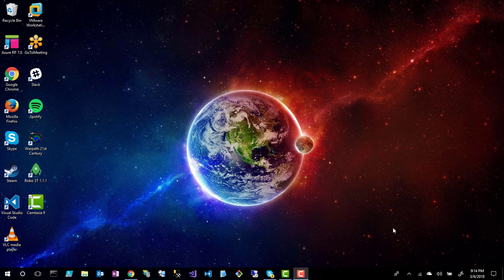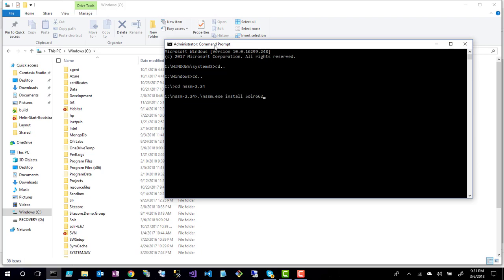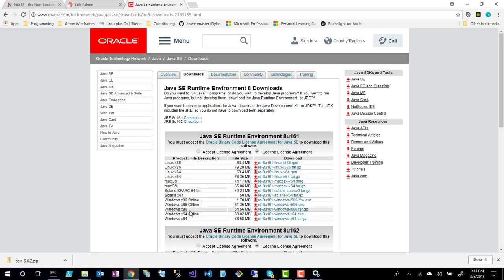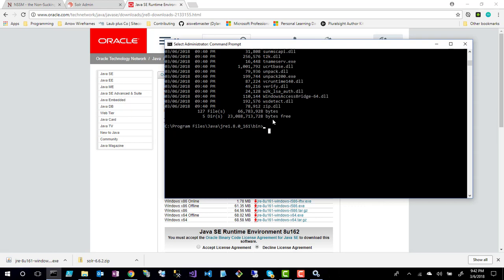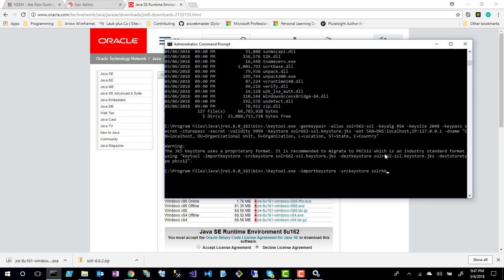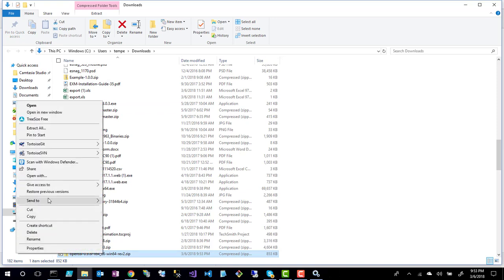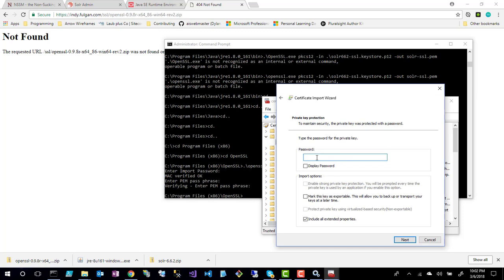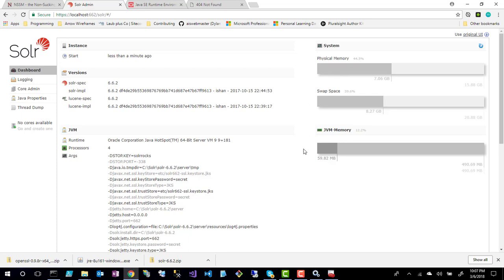Installing Solr 6 6 2 Locally for Sitecore 9.x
Learn how to install Solr with an SSL Certificate on a Windows 10 machine.  This is a vital step to successfully installing Sitecore 9.x on your machine.

Have a great idea for a new video on my channel? Use the link here to request a video